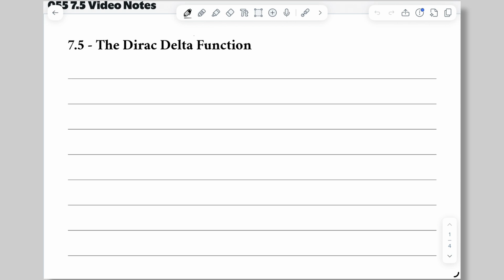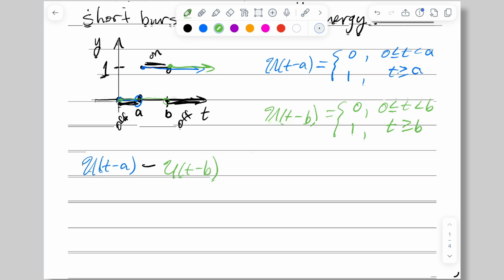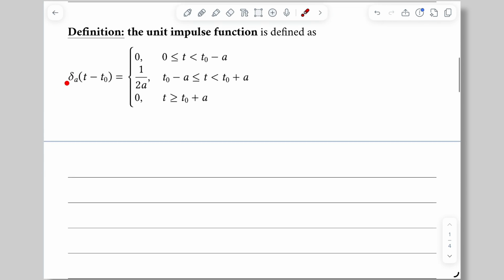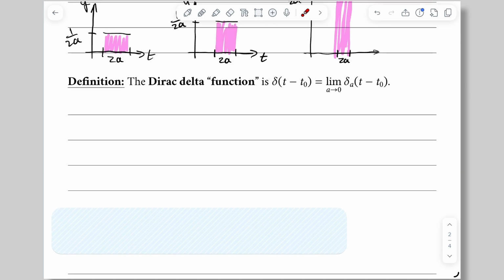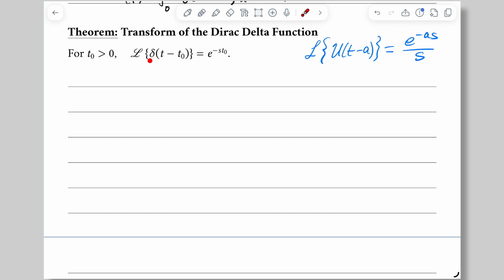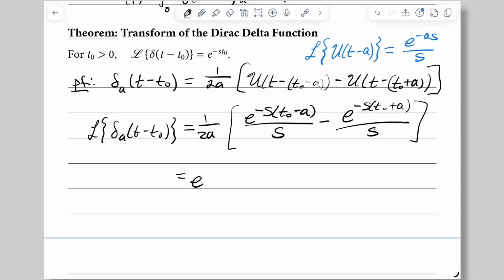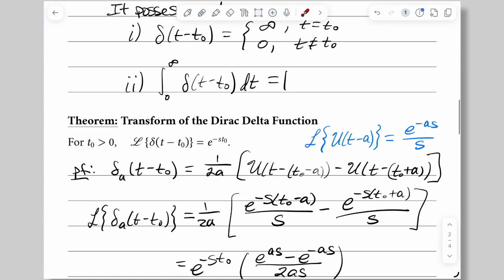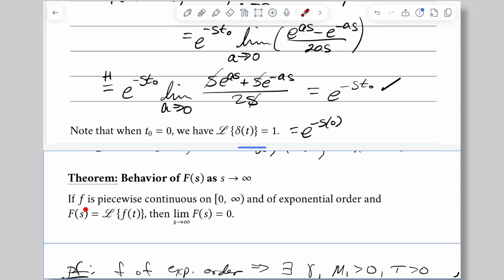Dirac Delta Function & Unit Impulse | Differential Equations (7.5a)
The unit impulse function, the Dirac delta function as its limit, and the theorem for its Laplace transform.